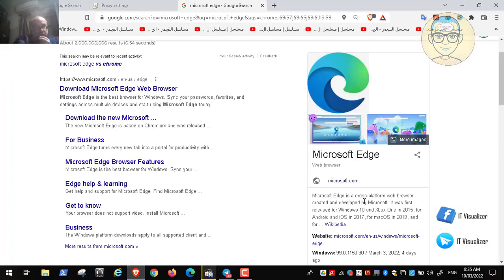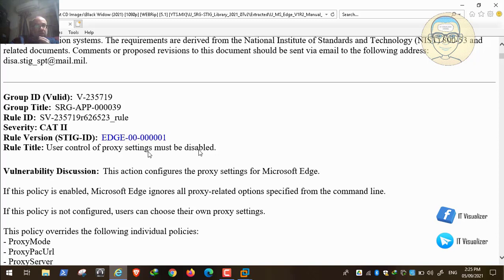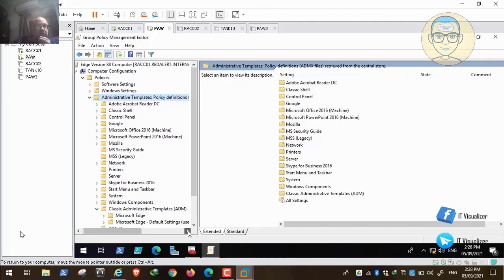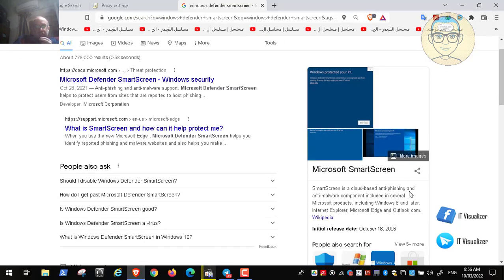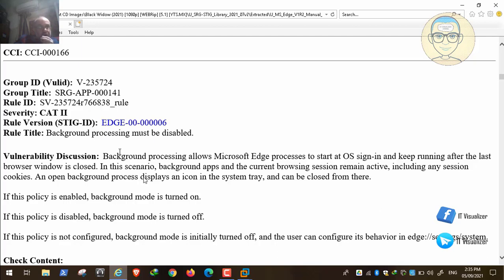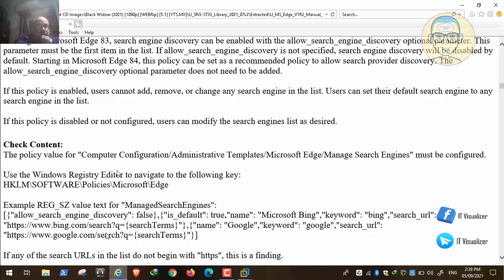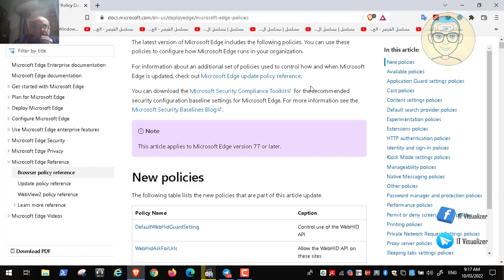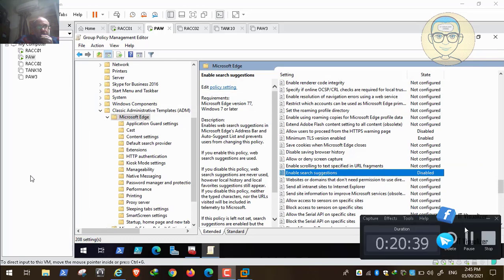49- Microsoft Edge Security Technical Implementation Guide Version: 1 Release: 2 23 Jul 2021 Part 1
49-Microsoft Edge Security Technical Implementation Guide Version: 1Release: 2  23 Jul 2021 Part 1

Lab Files